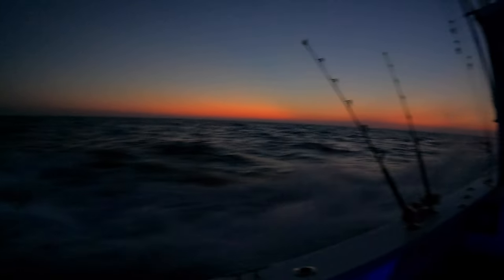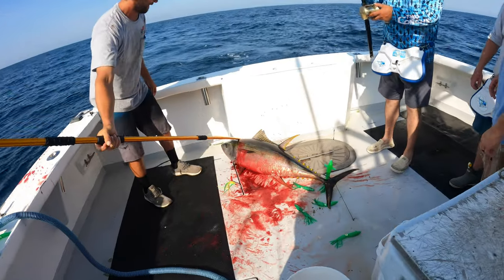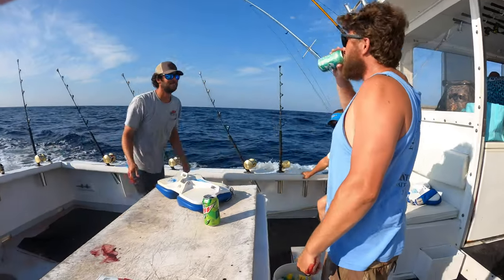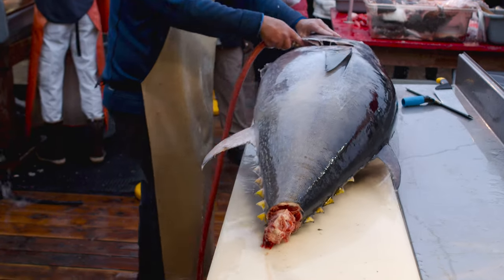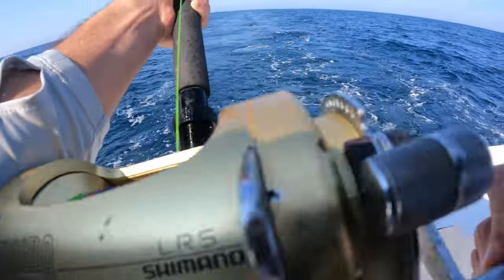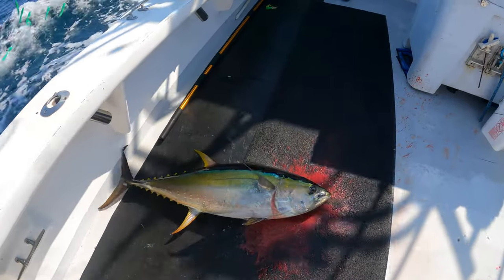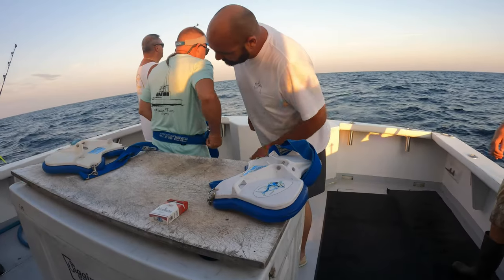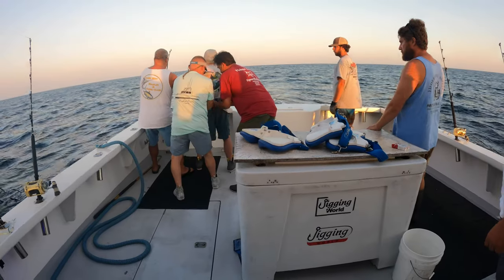Tuna Fishing Traditions - Watch BEFORE Your 1rst Tuna Trip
If you found this video helpful and/or enjoyed the content be sure to check out my offshore fishing playlist

Thinking about catching some awesome fun explosive TUNA? Well there's a few things you definitely need to know BEFORE your 1rst tuna trip! This is an excellent Tuna for Beginners episode where I explain certain Tuna Fishing Traditions that you should expect to encounter when first targeting these amazing fish.

Of course, I just can't help myself, and offer you some great tuna fishing tips and tricks as well, so you can manage your first tuna fishing trip like a pro! I hope you enjoy the video, and OF COURSE let me know if there is anything you encountered on your first tuna trip that you'd like to share! Enjoy the episodes Fishalots! I'll see you out there on the water!

⏰ Chapters ⏰
0:00 First Tuna?? Tuna Fishing Traditions You Want To Know!
0:18 Do You Really Have To Eat The Still Beating Heart Of Your 1rst Tuna?
1:26 International Tuna Fishing Traditions Discussed
1:59 Catching Tuna Traditions #2 Funny Tuna Fishing Tips
3:08 Tuna Traditions AFTER Landing Your Massive Tuna
3:33 Useful Tuna Fishing Tips AND Tuna Superstitions
4:25 MOST VALUABLE FISHING ADVICE, & More Tuna Fishing Superstition

WEBPAGE for all your fishing needs (including fishing rods, reels, gear, and tackle used in my videos):